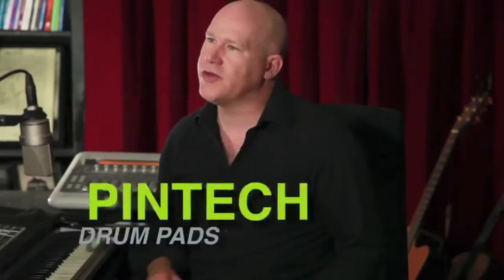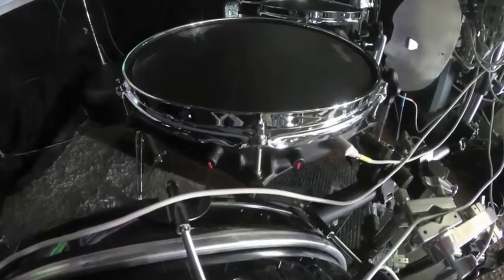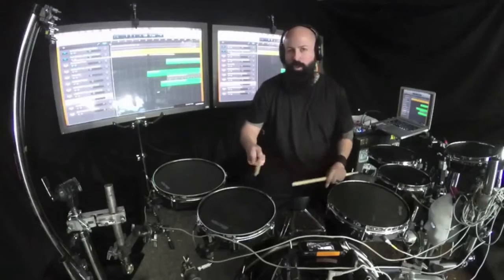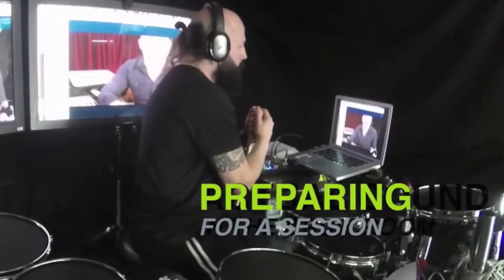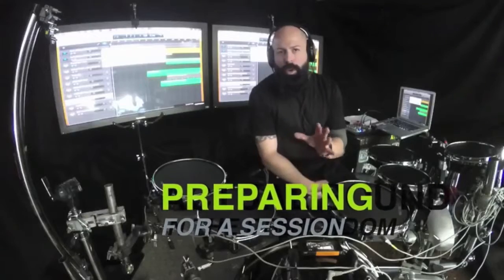Drum Creation | Toyota and Manolo Blahnik Commercials | Anthem - Electronic Drums : Sabian Cymbals